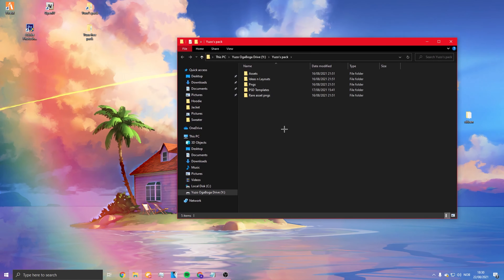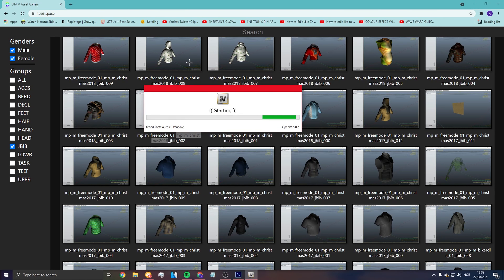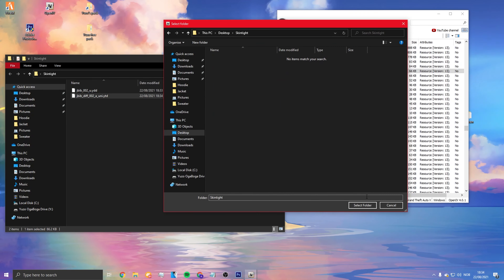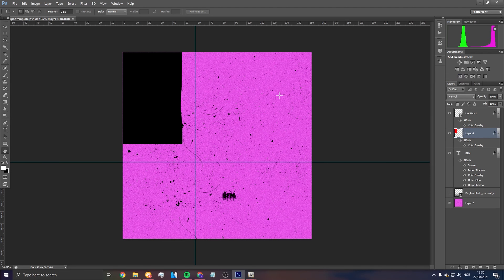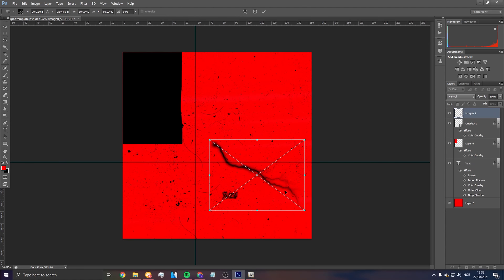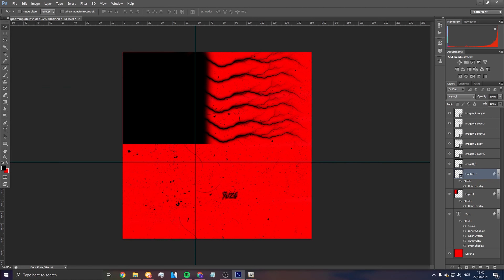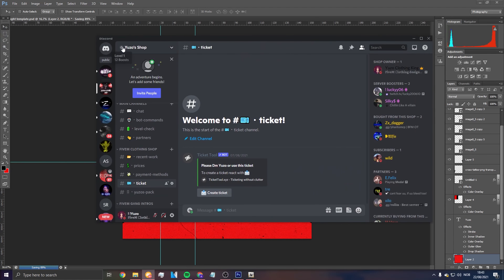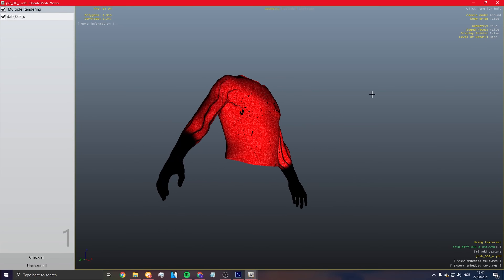HOW TO MAKE CLOTHING! (SKIN TIGHT, BEST DESIGN)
editor - me
thumbnail - me

DM ME if u need help or use the comment section!!
! !Yuzo#0001

socials or stuff to hmu on!   🔥

💦Discord User: ! !Yuzo#0001

CPU: Intel i7 7700
GPU: NVIDIA Geforce GTX 1650 SUPER
Ram: 16GB RAM
Storage: 750GB SDD
                500GB nvme ssd  m.2
Fans: (Idk)